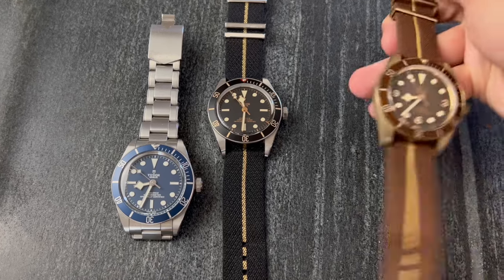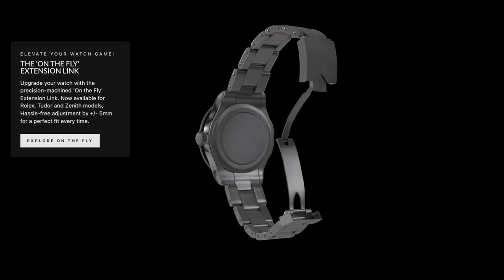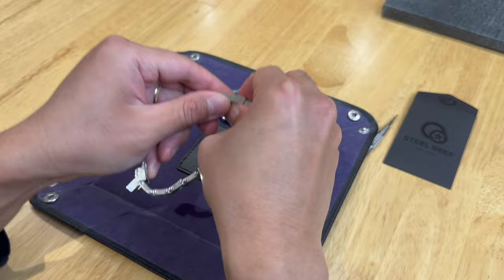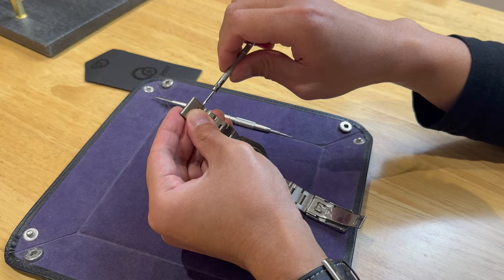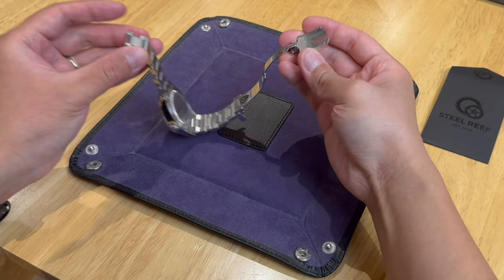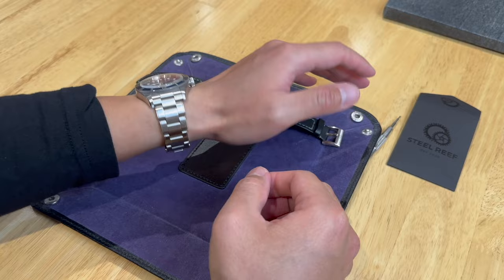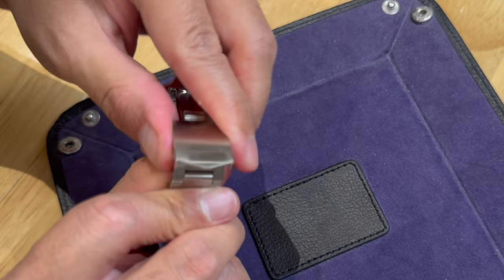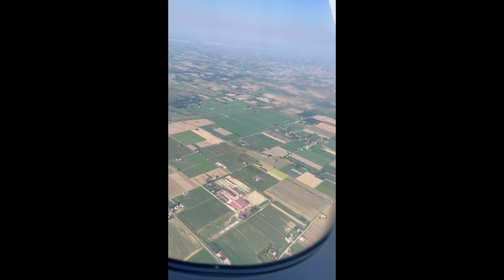This Steel Reef easy extension is the next best "LINK" for your Tudor BlackBay!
I have always wished my Tudor BlackBay58 comes with a quick adjustment system. But not anymore as I found the perfect solution for it!

This Steel Reef Extension Link is the probably the next best 'link' (thing) for your Tudor watches! I thought I'd share my new found discovery with you in case you found it helfpul. Enjoy!